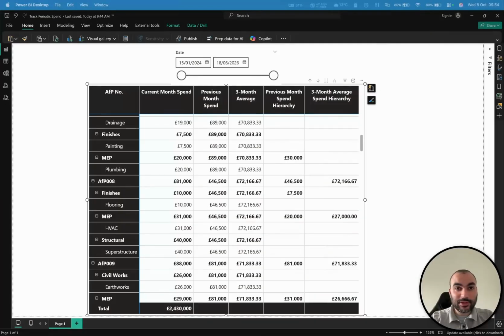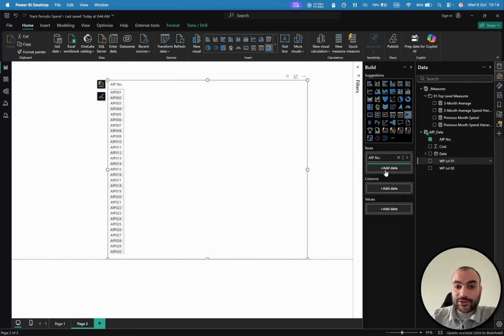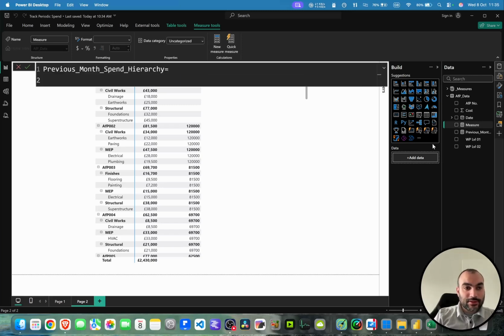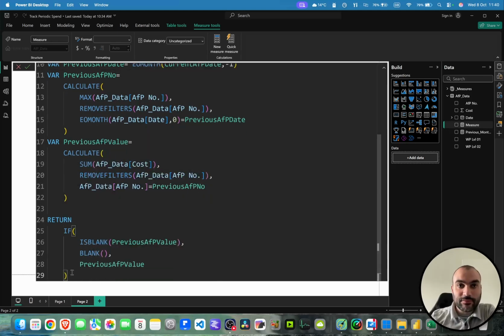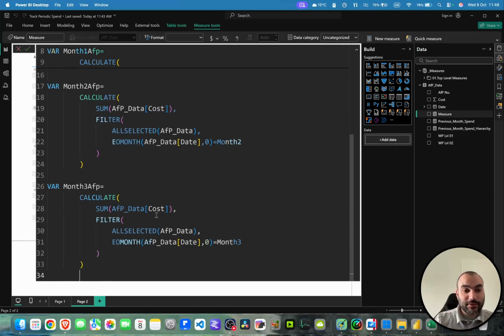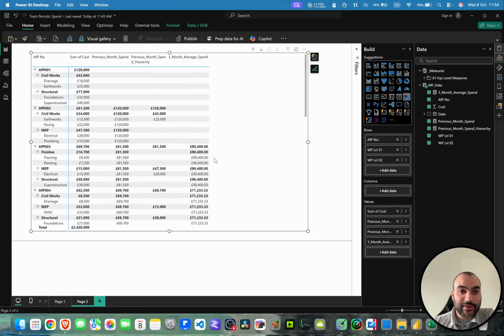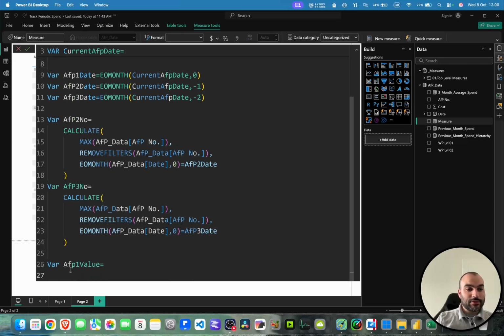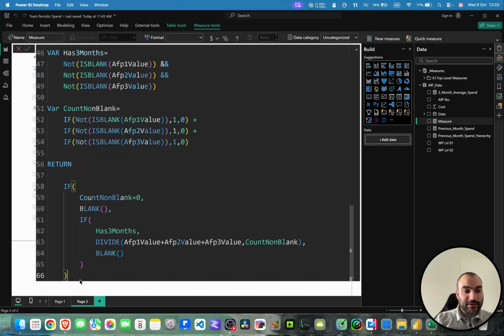Tracking Contractor Payment Applications in Power BI | Advanced DAX Measures Tutorial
Are you drowning in scattered Excel sheets from contractors every month? Struggling to track payment applications across different work packages, activities, and hierarchies? You're not alone!
In this comprehensive 20-minute tutorial, I walk you through the exact solution I use monthly to transform messy contractor data into powerful, actionable insights using Power BI and advanced DAX measures.

🔍 The Problem:
As a project controller or construction manager, you likely face these challenges:
 • Receiving payment applications from multiple contractors in scattered Excel formats
 • Consolidating disparate sheets into a unified database structure
 • Tracking expenses across different work packages and activities
 • Comparing current month performance against previous periods
 • Calculating rolling averages (3-month, 6-month) for spend analysis
 • Handling complex hierarchical structures in your project breakdown
This video provides battle-tested solutions for all of these issues!

📊 What You'll Learn:
Core Concepts:
 • How to structure contractor payment application data for Power BI
 • Month-over-month expense tracking strategies
 • Previous period expenditure calculations at multiple hierarchy levels
 • Rolling average computations (3-month, 6-month, and beyond)
 • Matrix visual optimization techniques
Technical Skills:
 • Advanced DAX measure creation for time intelligence
 • Context manipulation for hierarchical calculations
 • Safety net techniques to prevent incorrect data display
 • Best practices for handling date-based comparisons
 • Working with application numbers and durations

🔧 Two Powerful Approaches Explained:
Approach 1 - High Level Tracking (Simple Hierarchy): Perfect when you're working with a single-level structure or aggregated data
 • Leverages current application date calculations
 • Compares against previous application dates
 • Direct value extraction and comparison
 • Ideal for executive-level reporting

Approach 2 - Hierarchical Structure Tracking (Advanced): Essential for complex project structures with multiple breakdown levels
 • Handles multi-level work breakdown structures
 • Calculates application numbers dynamically
 • Incorporates duration-based logic
 • Compares values across hierarchy levels
 • Utilizes advanced context transition techniques
 • More complex but incredibly powerful for real-world scenarios

💡 Key Features of This Solution:
✅ Works with consolidated database formats
✅ Tracks previous period performance automatically
✅ Calculates rolling 3-month and 6-month averages
 ✅ Adapts to different hierarchy levels
✅ Includes safety net validations for data accuracy
✅ Optimized for matrix visual presentations

⏱️ Video Timestamps:
00:08 - Intro
00:42 - Video Purpose
01:00 - Corresponding Github Repo Overview
01:48 - Part 1: Previous Period Tracking - High Level Spend Tracking
05:22 - Part 1: Previous Period Tracking - Hierarchical Structure Spend Tracking
08:56 - Part 2: Previous 3 Months Spend Tracking - High Level Spend Tracking
13:24 - Part 2: Previous 3 Months Spend Tracking - Hierarchical Structure Spend Tracking
18:30 - Final Thoughts
19:18 - Outro

📂 Free Resources:
🔗 GitHub Repository: Download the complete Power BI file, sample data, and all DAX formulas

📄 Included in the Repository:
 • Complete Power BI .pbix file with commented DAX Measures
 • Sample contractor payment application data

👨‍💼 Who Should Watch This:
 • Project Controllers and Cost Engineers
 • Financial Analysts in Construction/Engineering
 • Power BI Developers working with project data
 • Anyone consolidating contractor payment applications

🎓 Prerequisites:
 • Basic understanding of Power BI Desktop
 • Familiarity with DAX fundamentals
 • Understanding of date tables and relationships
 • Experience with matrix visuals (helpful but not required)

Found this helpful? Don't forget to:
💬 Share your questions or use cases in the comments
📢 Share with colleagues who might benefit